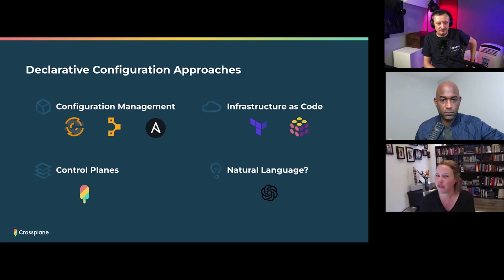Declarative configuration: Past, present, and future – Control Plane Day with Crossplane 2023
Kelsey Hightower and Viktor Farcic, two popular developer advocates, chat all about declarative configuration. From the early days of configuration management and Infrastructure as Code (IaC), to the present and future of control planes and natural languages, they offer their insights. Rachel Stephens, senior industry analyst with RedMonk, moderates the discussion at Control Plane Day with Crossplane, presented by Upbound.

This fireside chat was presented live on September 19, 2023